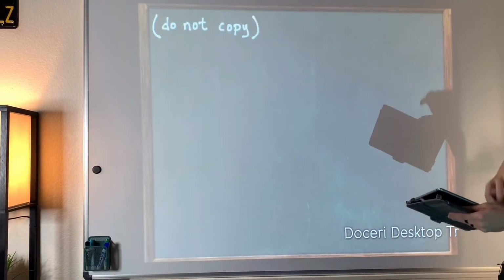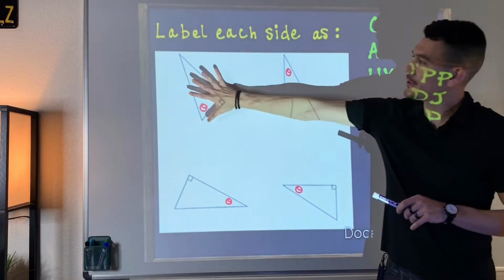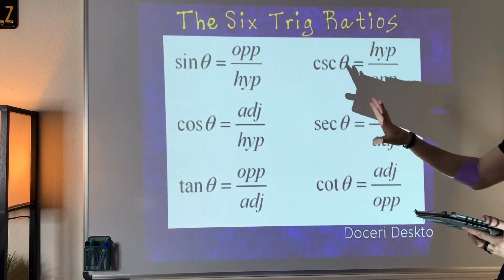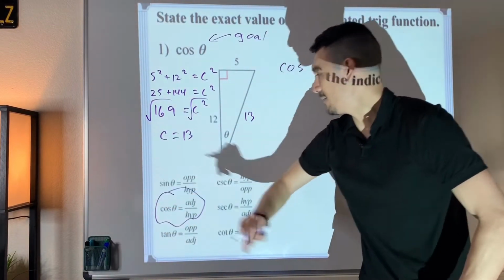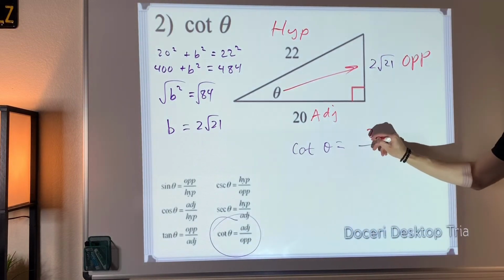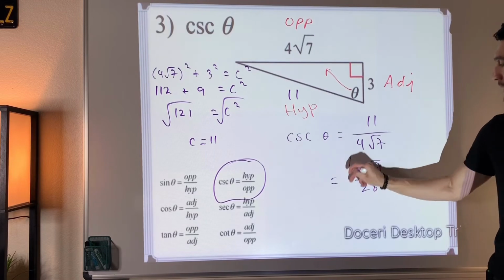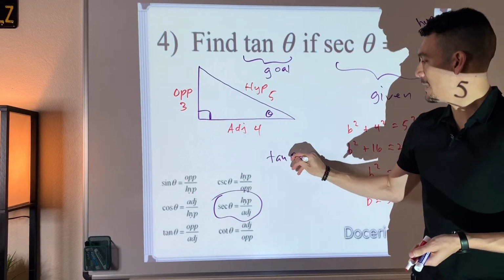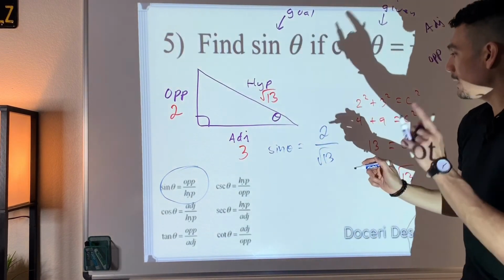The Six Trig Functions (Exit Ticket #5)